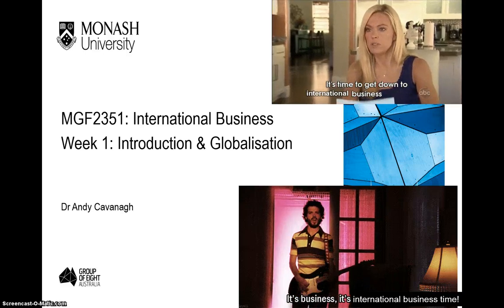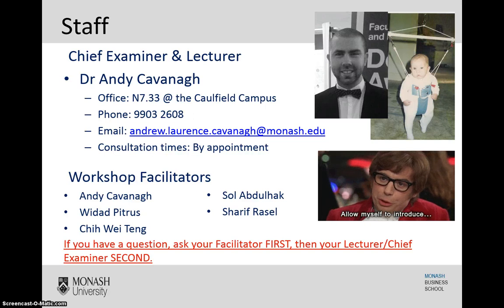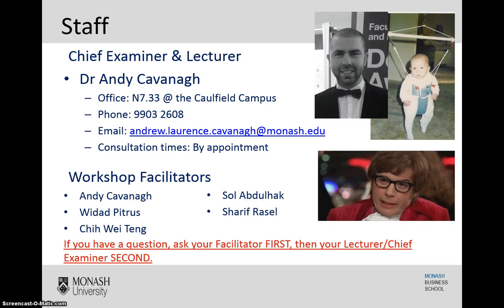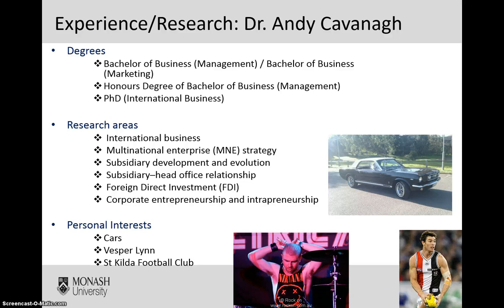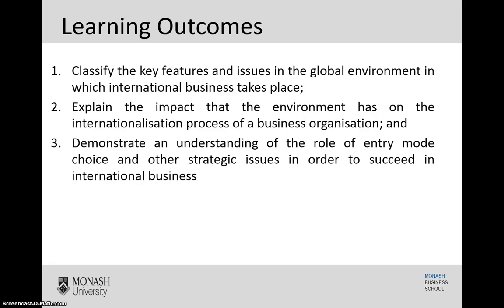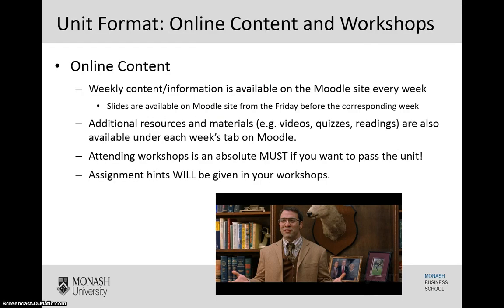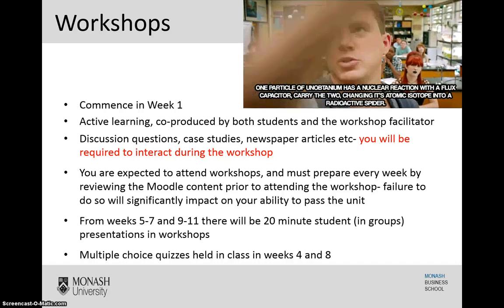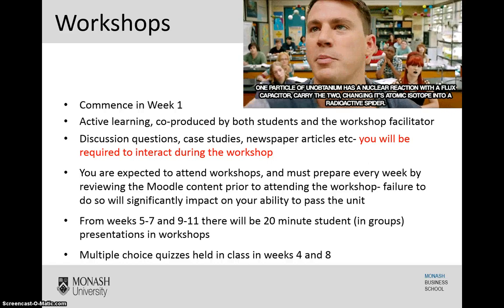Week 1- Introduction